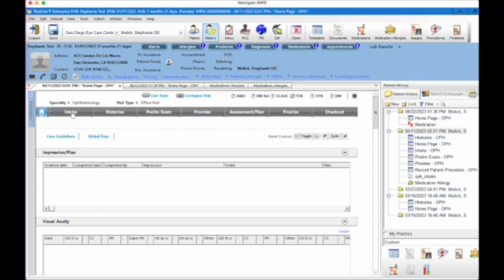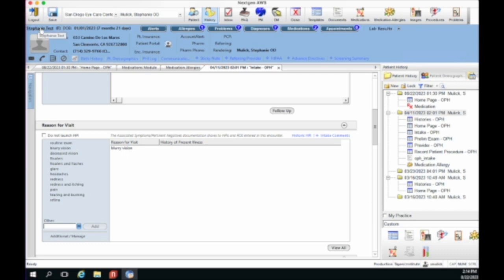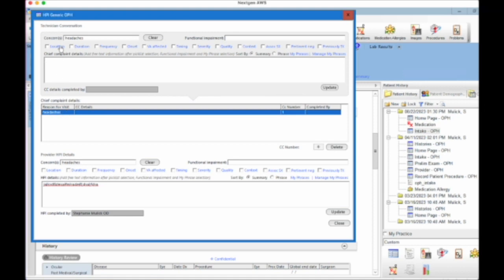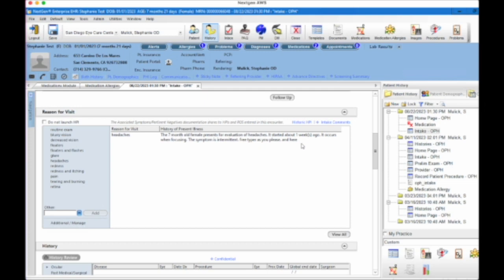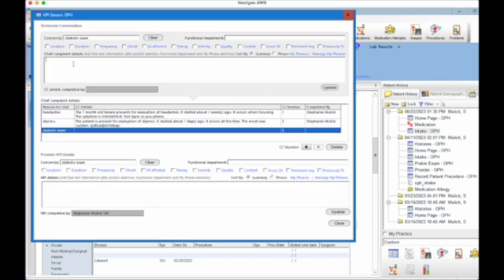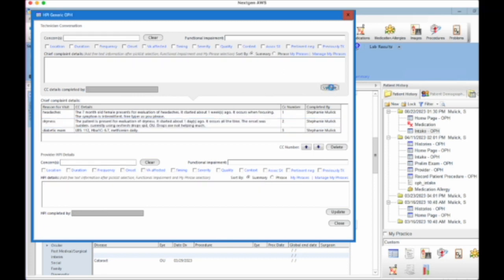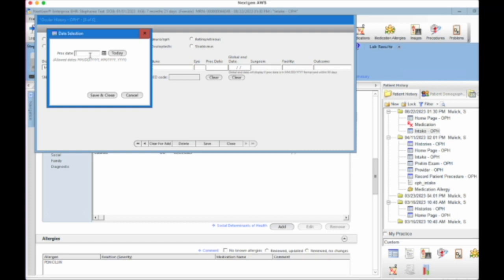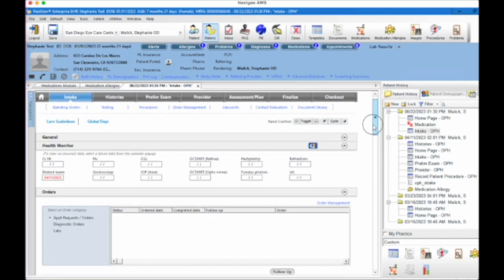Intake Tab for Nextgen Ophthalmology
How to use the Intake Tab on Nextgen-OPH